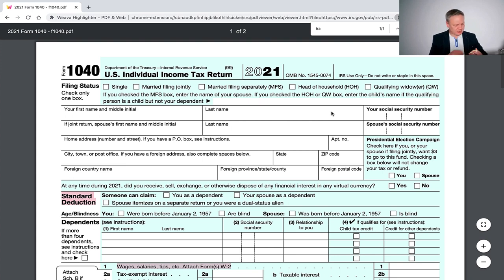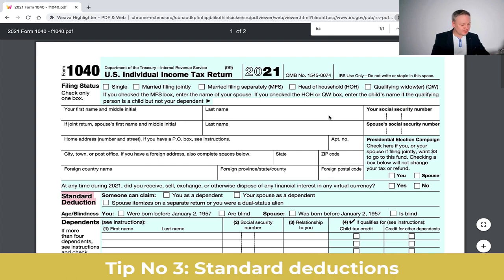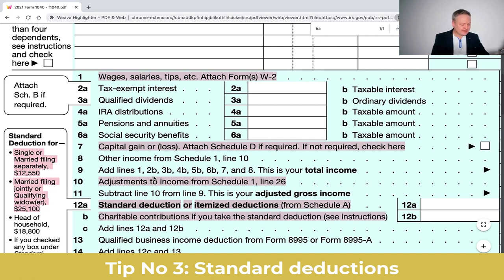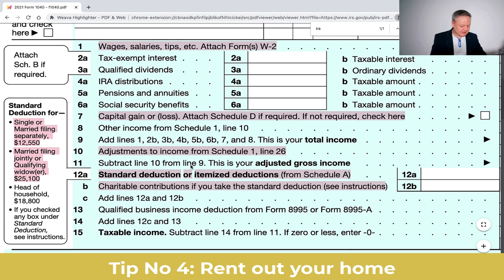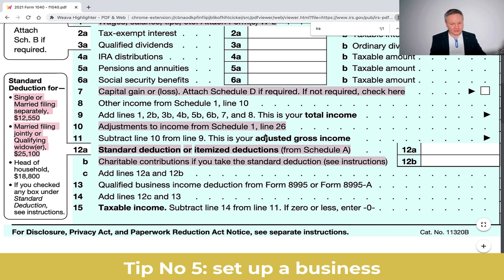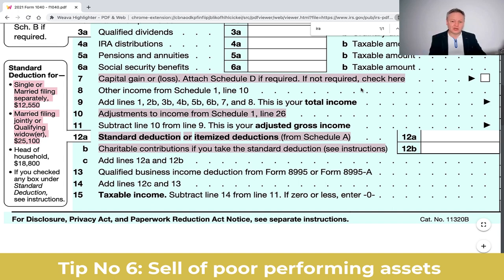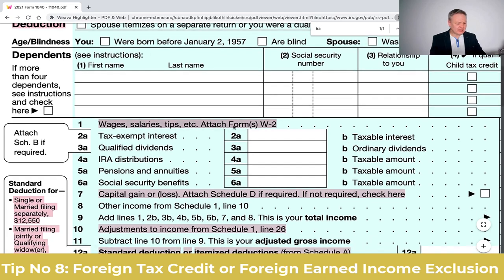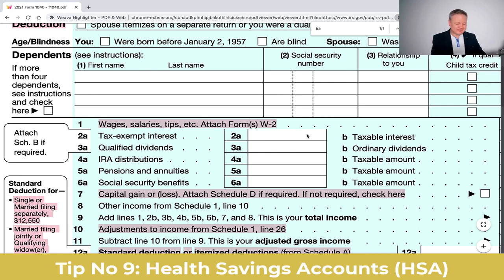8 Tips For 1040 Expat Tax Filers How To Successfully File Taxes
Are you an expatriate struggling to navigate the complexities of filing your taxes? In this comprehensive guide, we'll walk you through 8 essential tips for successfully completing your 1040 tax form as an expat. Understanding the intricacies of expat taxes is crucial to ensure compliance with IRS regulations while maximizing your tax benefits. From key deadlines to necessary tax forms, we've got you covered every step of the way.

Key Dates:

April 15th: Traditional tax filing deadline for U.S. citizens residing abroad.
June 15th: Automatic extension deadline for expats, allowing an additional two months to file without incurring penalties.
October 15th: Final extended deadline for expats who requested an extension, offering an extra six months to submit their tax returns.
Tax Forms:

Form 1040: The primary tax form for U.S. citizens and residents, including expatriates, to report their income, deductions, and credits.
Form 2555: Used to claim the Foreign Earned Income Exclusion, allowing qualifying expats to exclude a portion of their foreign earnings from U.S. taxation.
Examples:

Understanding the Foreign Earned Income Exclusion: Learn how to leverage Form 2555 to reduce your taxable income and potentially eliminate U.S. tax obligations on your foreign earnings.
Navigating Tax Treaties: Discover how bilateral tax treaties between the U.S. and other countries can impact your tax obligations as an expatriate and help you avoid double taxation.